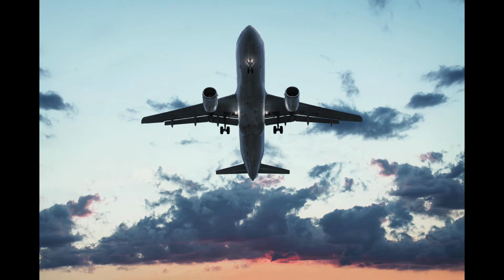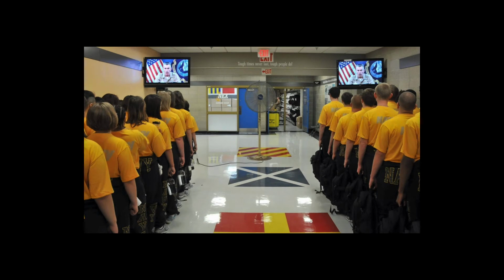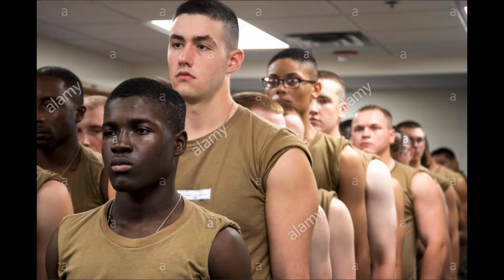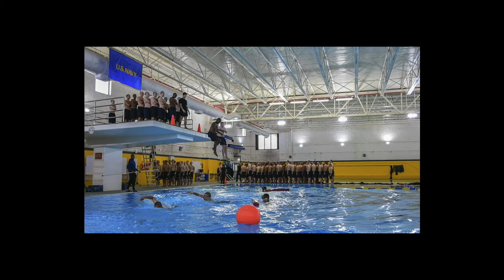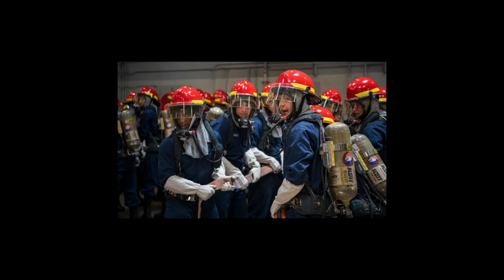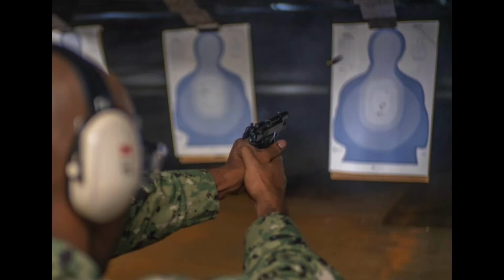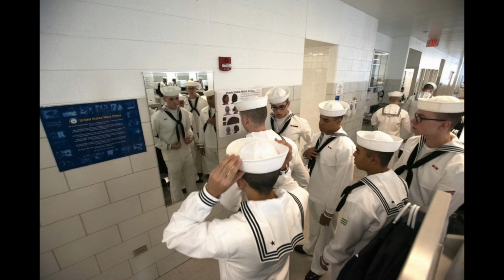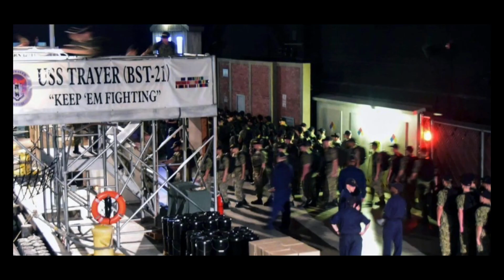Joining Navy Bootcamp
Hi. Ask a RDC here and in this video, we will be talking about the basics of boot camp from talking to your recruiter, to graduating.